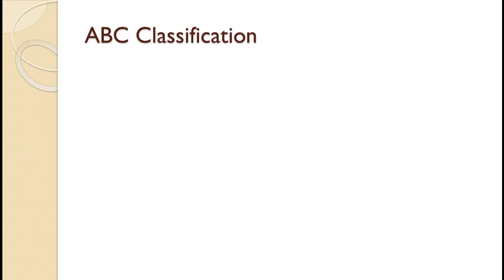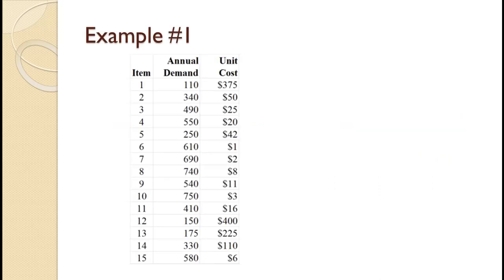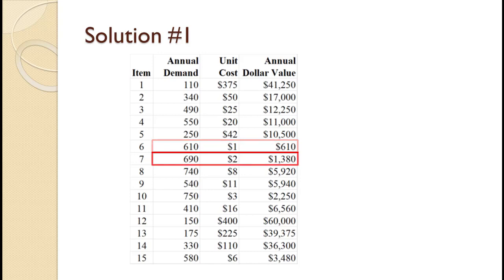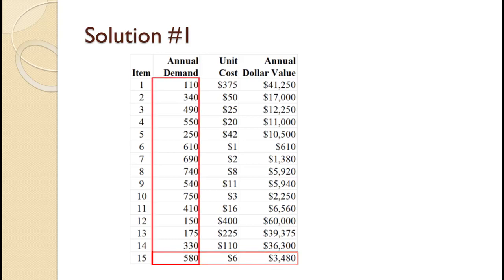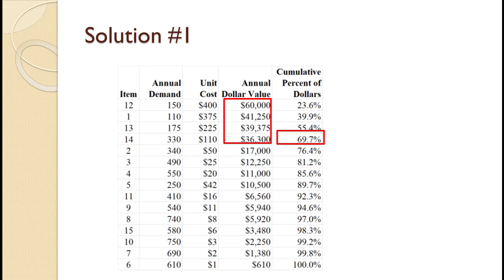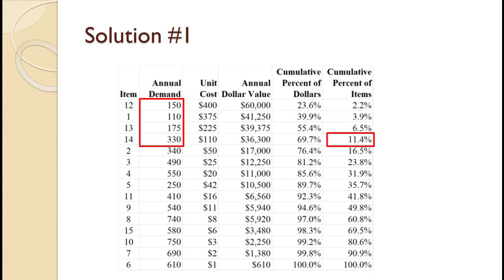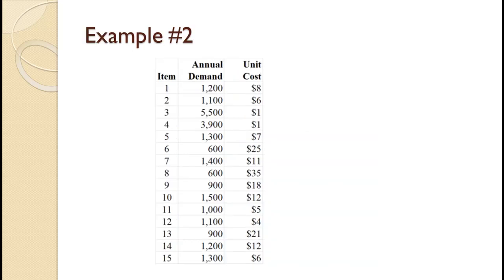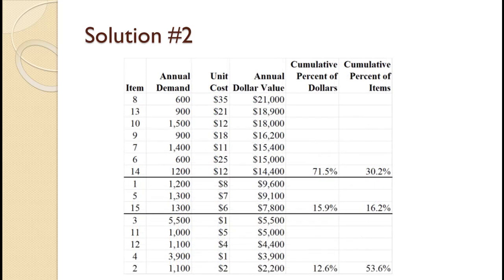ABC Classification of Inventory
In this video, we will see how to use the ABC inventory classification. Make sure to watch the Introduction to Inventory first.